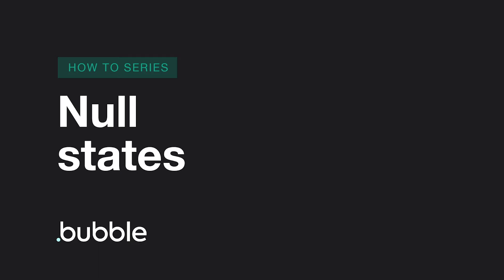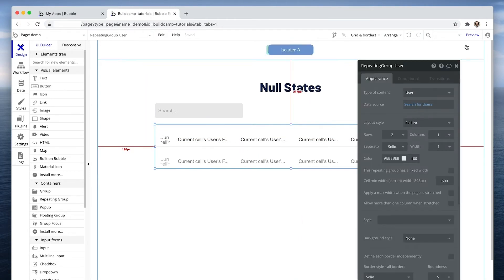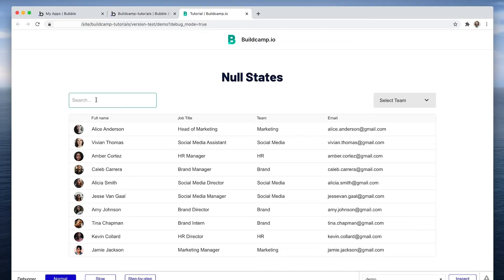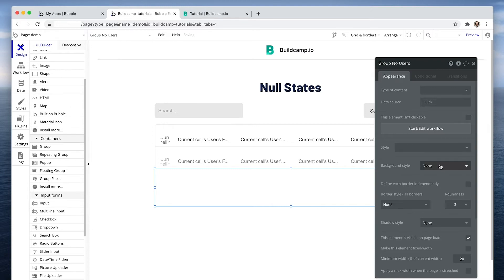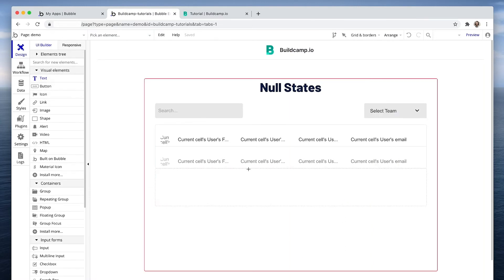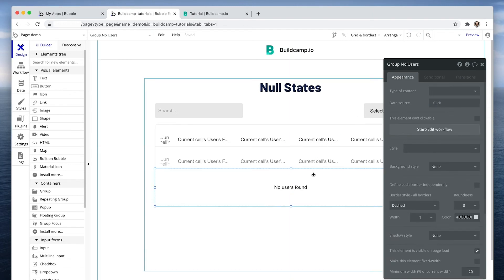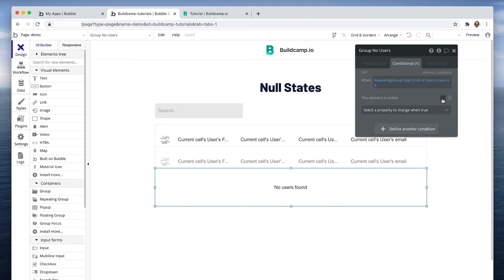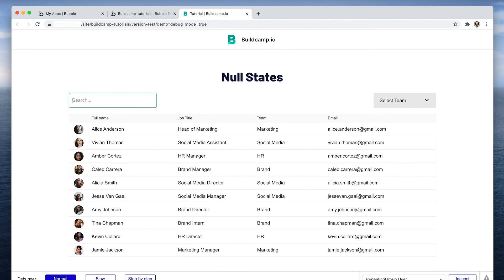Null states | Bubble.io Tutorial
Using Bubble.io, we'll explore how to create null states for your nocode application.

Null states are groups or images that appear in place of no data. For instance, if your search renders no results.